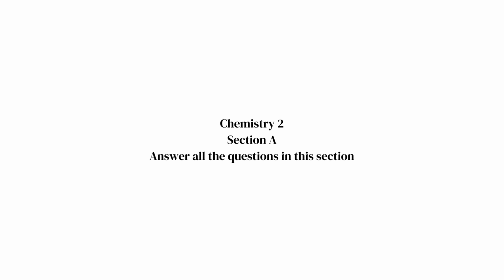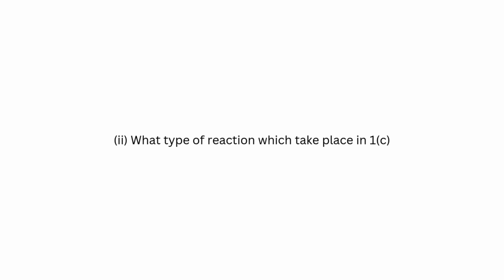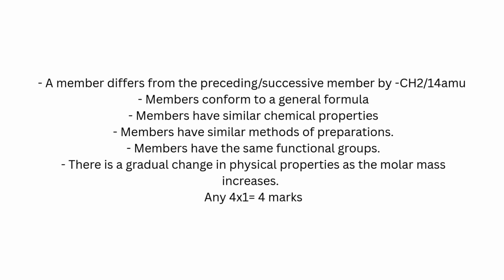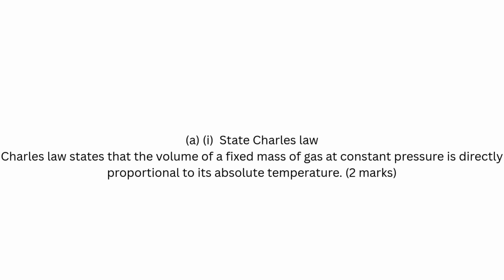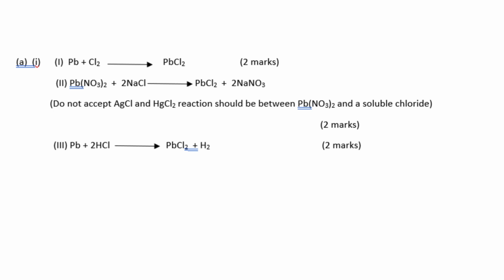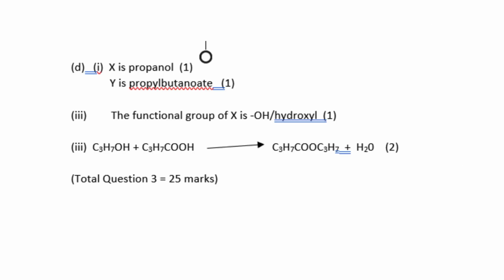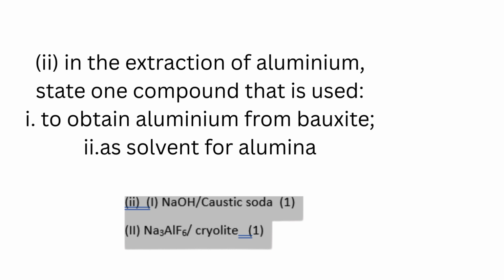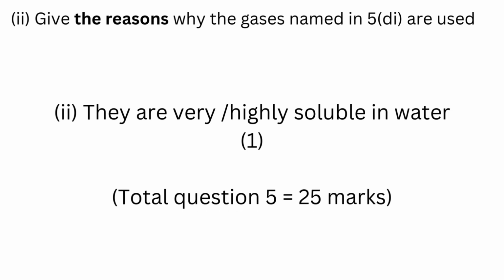academicsuccess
To pass any exam you need to know what is expected of you. This is a guide on how to pass your waec. education waec chemistryguide questions.